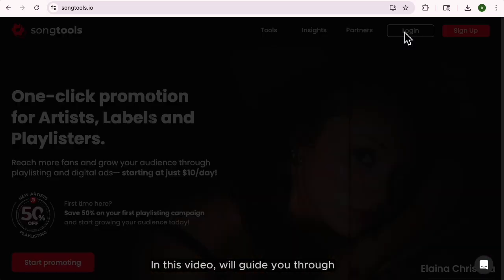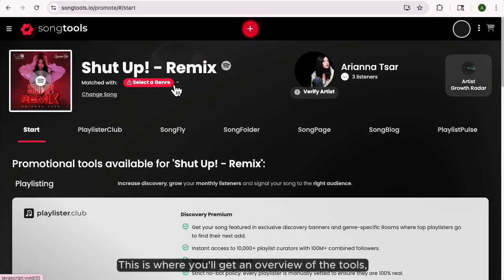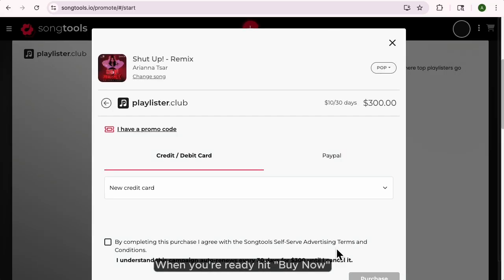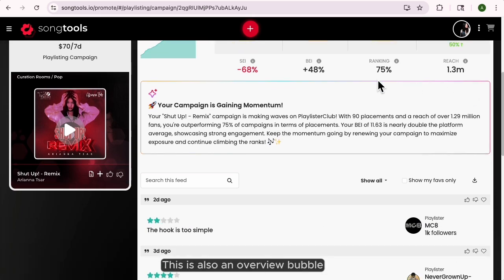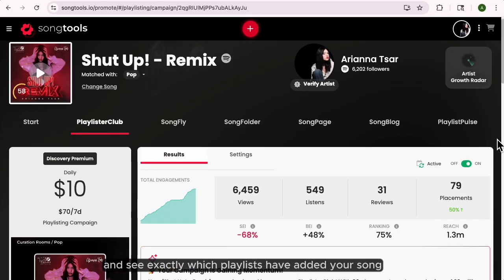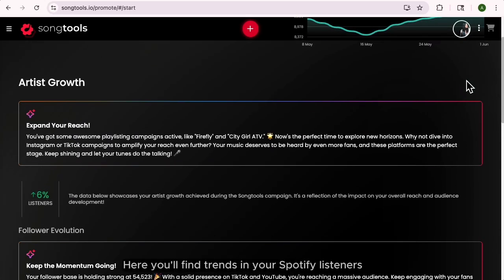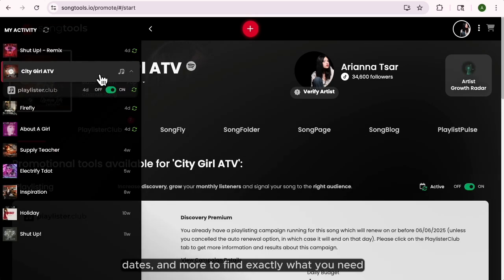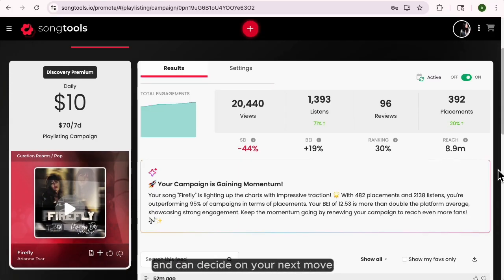How to Launch One-Click Playlisting Campaigns - SongTools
Learn how to use Playlister.Club: the #1 music discovery platform built for indie artist, powered by the largest pre-vetted community of independent playlisters.

In this video, we’ll show you how Playlister.Club makes it simple to get your music in front of real curators who are actively looking for new songs — and how you can do it all in just one click.

Launch your music today.